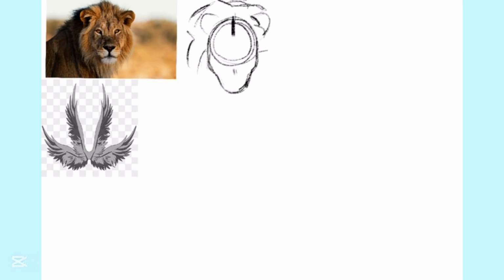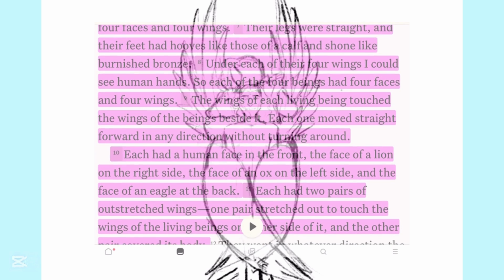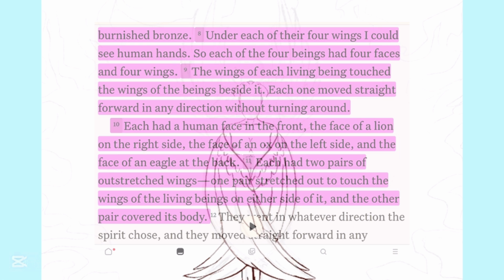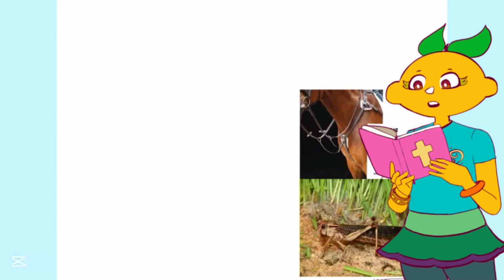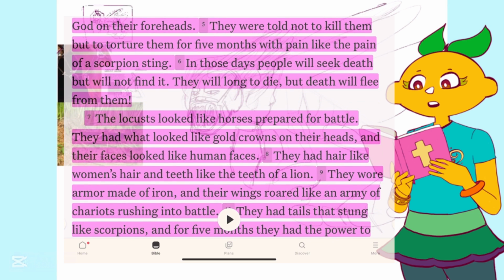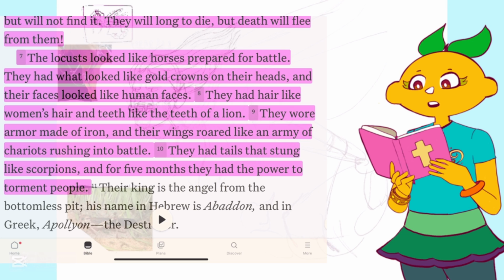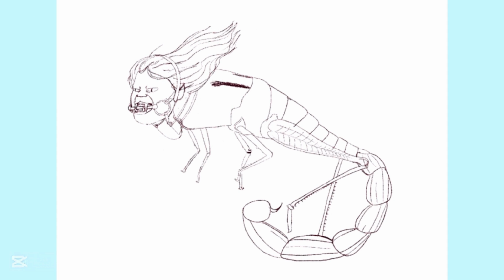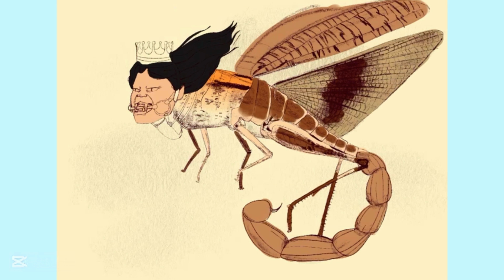Designing freaky monsters from the BIBLE